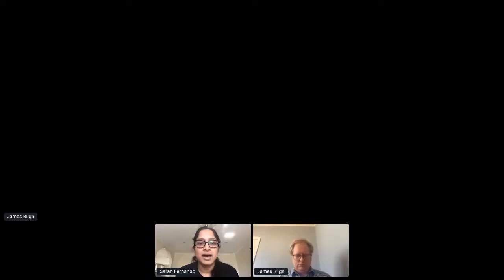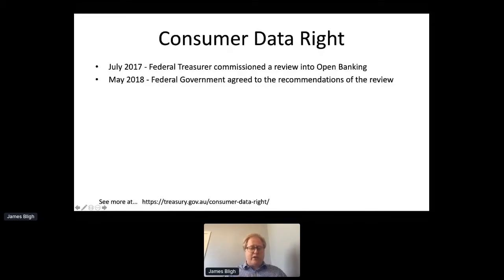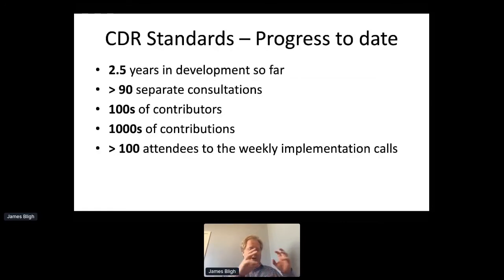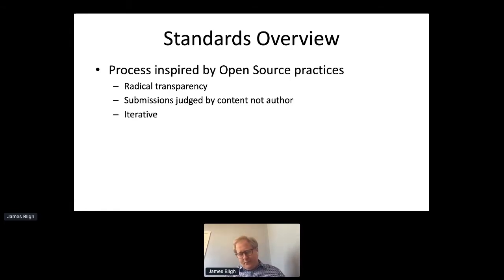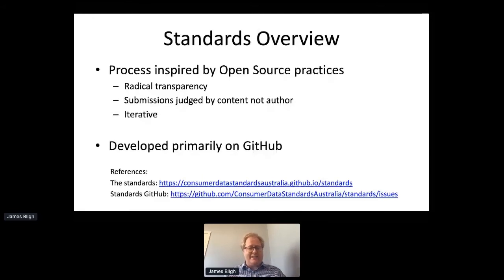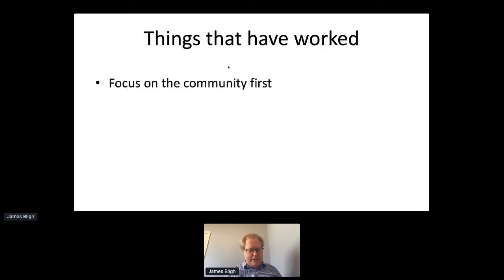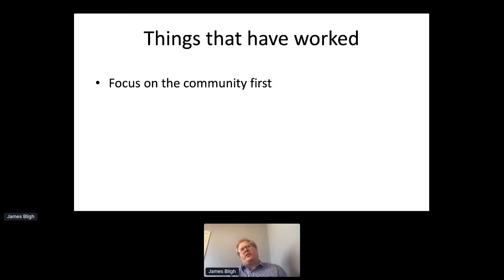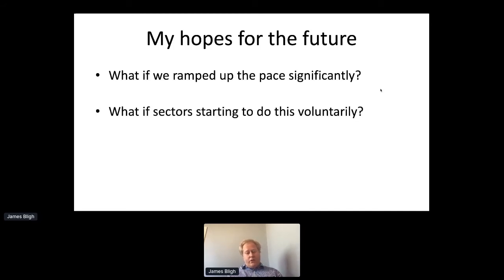Apidays LIVE Australia 2020 - Reflection on Open Banking API Design By James Bligh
Reflection on Open Banking API Design
James Bligh, Co-Founder of RedCrew